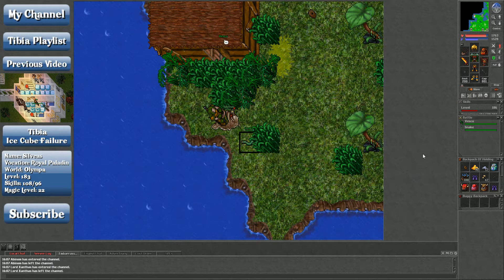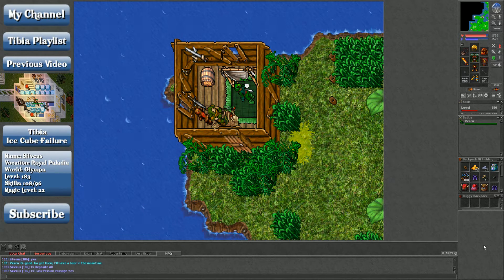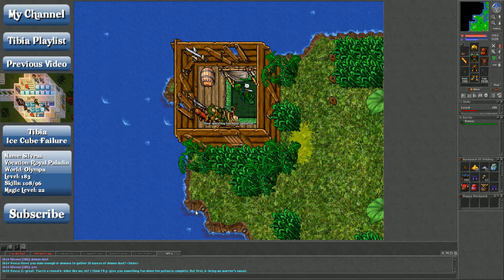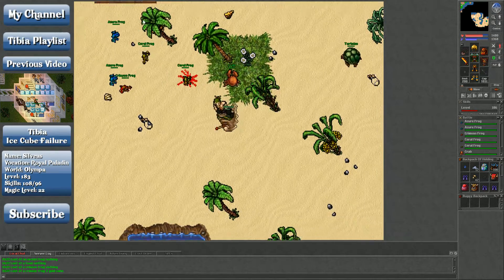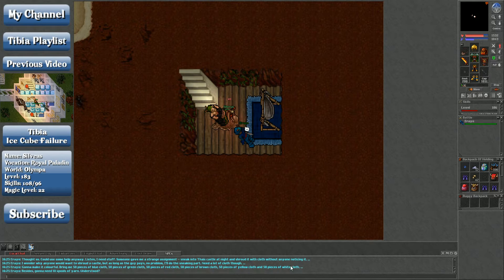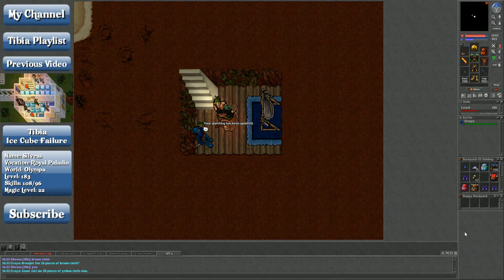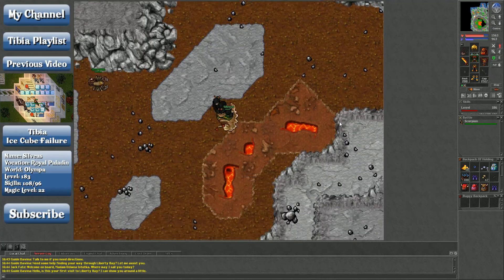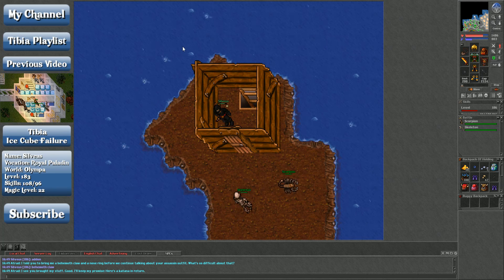Lets Play Tibia: Assassin Outfit and Addons. (ENG)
You'll need access to Goroma in the Shattered isles quest. Also, this outfit will set you back a bit on the bank account front.

And finally, the last dude also sells assassin stars.